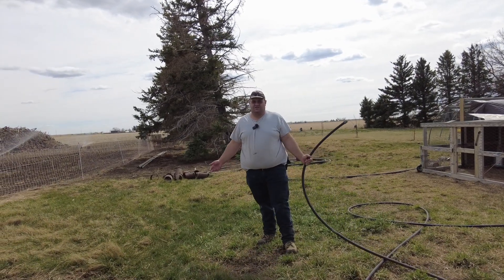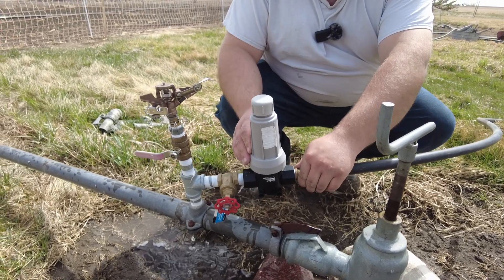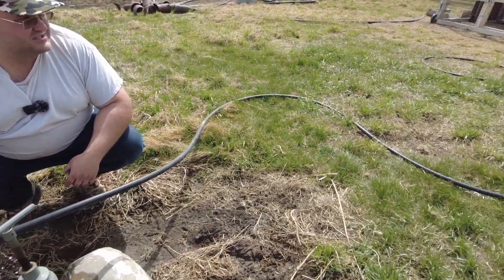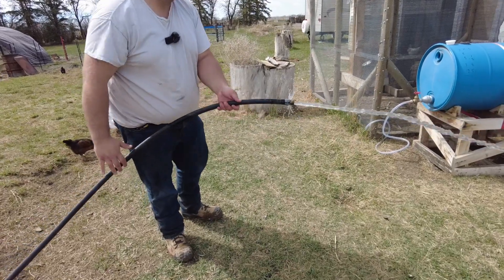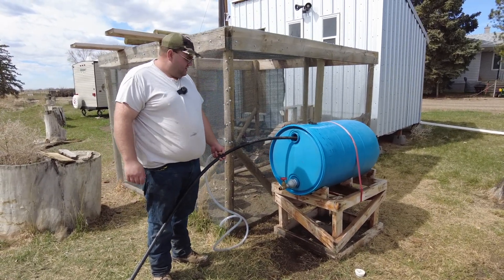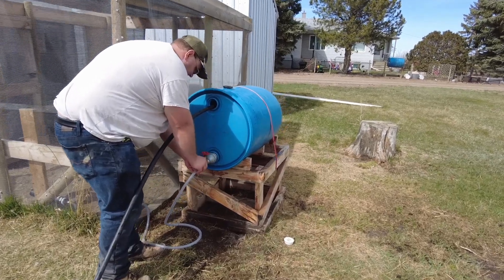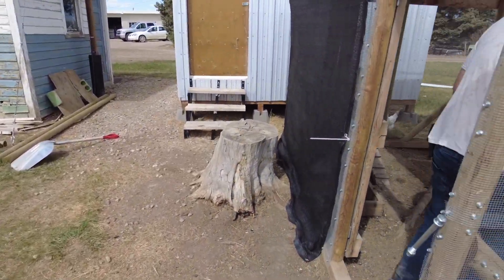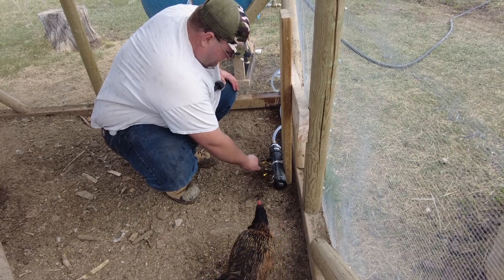Filling the water system for the chickens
Since we have water now we can fill up our water barrels for the chickens.